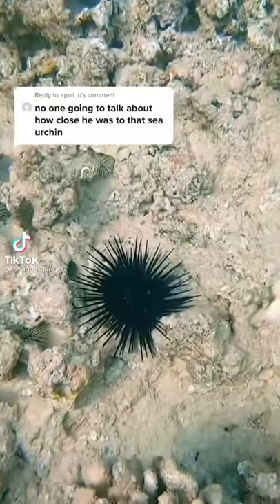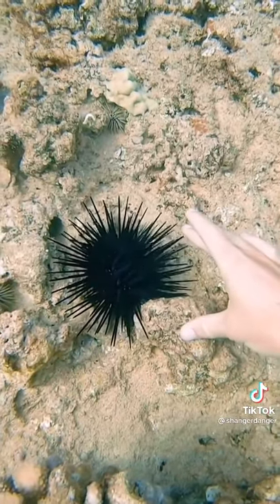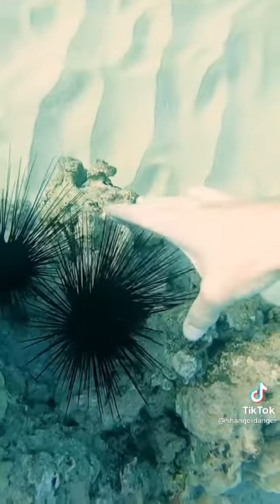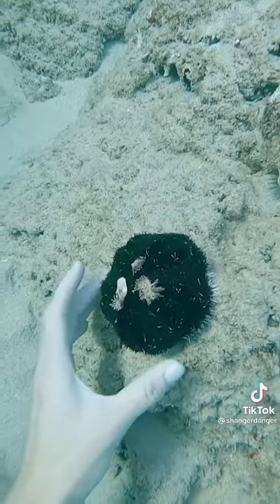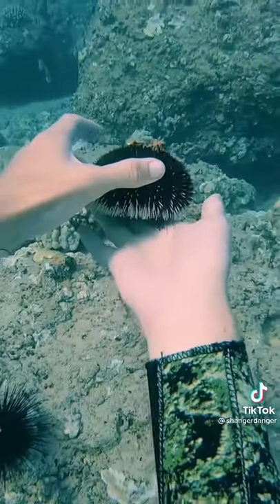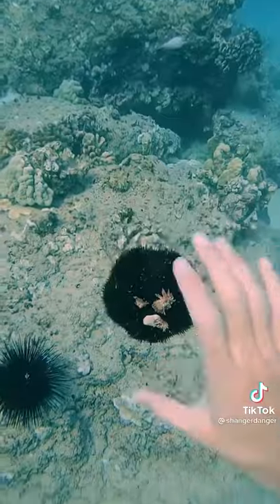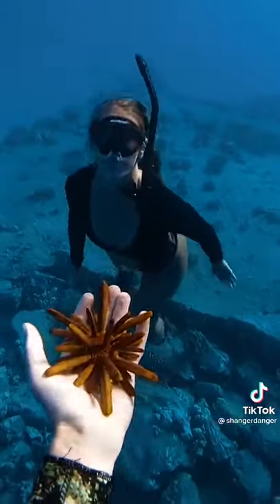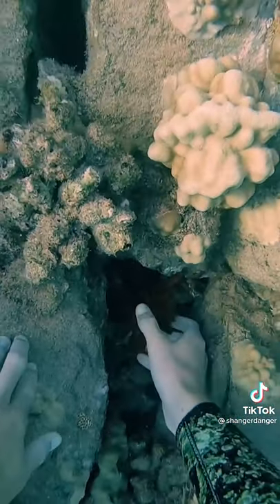SEA URCHINS EXPLAINED | tiktok shangerdanger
GO AND CHECK OUT THE CREATOR OF THIS VIDEO ON TIK TOK!!! : @shangerdanger (tiktok)

❗ IF YOU'D LIKE YOUR CLIP REMOVED, PLEASE MESSAGE US AND WE WILL REMOVE IT AS SOON AS POSSIBLE!

In chase you are interested, here some more channels made by our crew. We hope You like Them!! :)  :